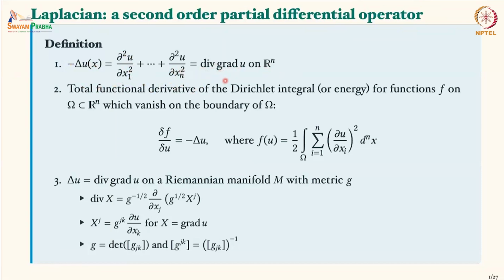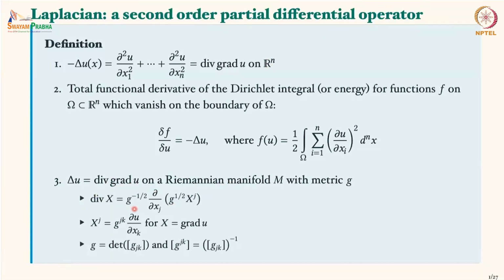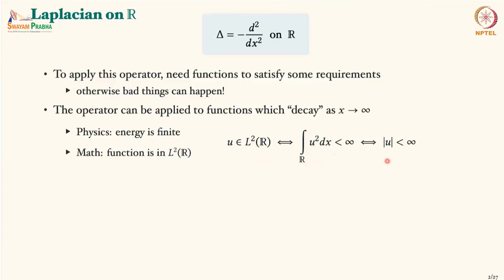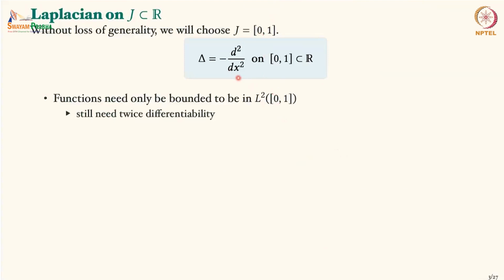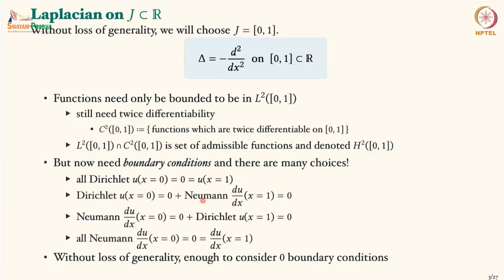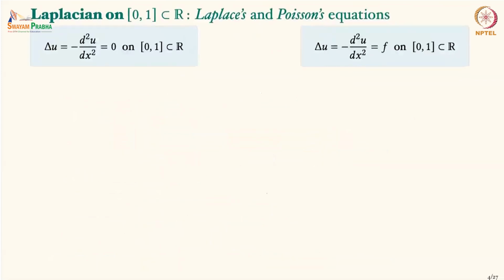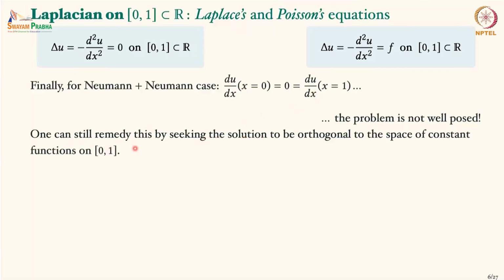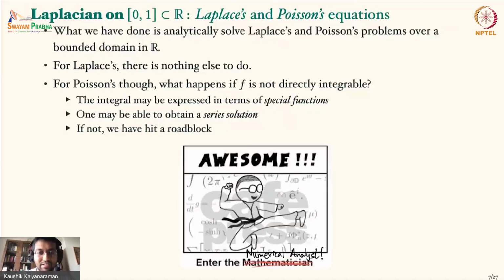Laplace Beltrami on Manifolds and Meshes with Applications - Part 1